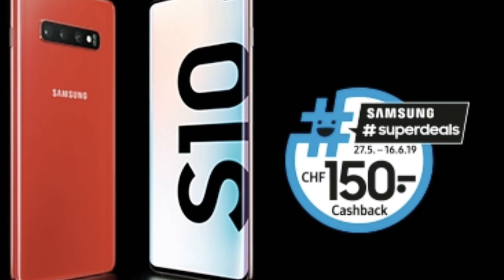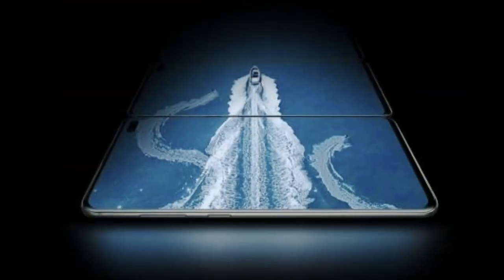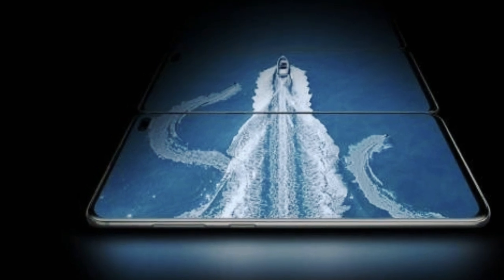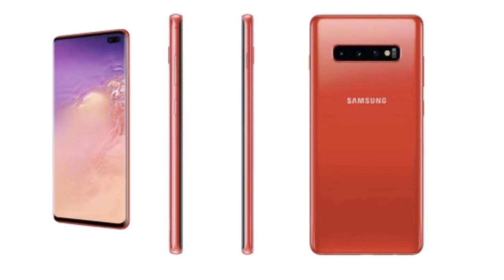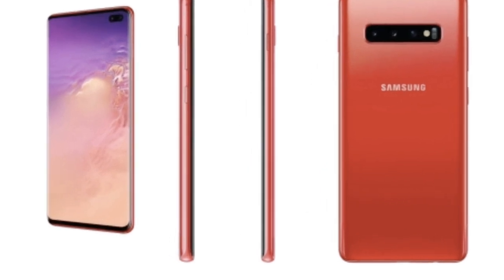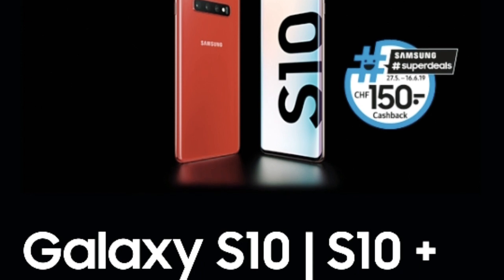Samsung Galaxy S10 And Galaxy S10+ Cardinal Red Variant Confirmed!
Samsung Galaxy S10 And Galaxy S10+ Cardinal Red Variant Now Available In Switzerland.

Click the links down below and order Samsung Galaxy S10 And Galaxy S10+ Cardinal Red Variant:
1.
2.

Samsung Galaxy S10 And Galaxy S10+ Cardinal Red Variant Now Available In Switzerland 2019.
Samsung Galaxy S10 And Galaxy S10+ Cardinal Red Variant Now Available In Switzerland video.
Samsung Galaxy S10 And Galaxy S10+ Cardinal Red Variant Now Available In Switzerland unboxing.
Samsung Galaxy S10 And Galaxy S10+ Cardinal Red Variant Now Available In Switzerland review.
Samsung Galaxy S10 And Galaxy S10+ Cardinal Red Variant Now Available In Switzerland first Look.
Samsung Galaxy S10 And Galaxy S10+ Cardinal Red Variant Now Available In Switzerland hands on.
Samsung Galaxy S10 And Galaxy S10+ Cardinal Red Variant Now Available In Switzerland launch date.
Samsung Galaxy S10 And Galaxy S10+ Cardinal Red Variant Now Available In Switzerland trailer.